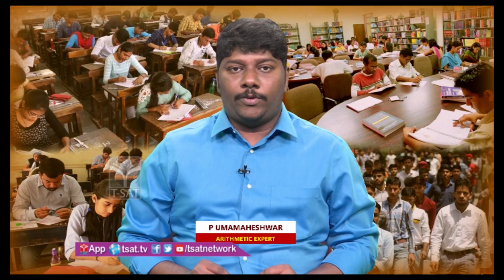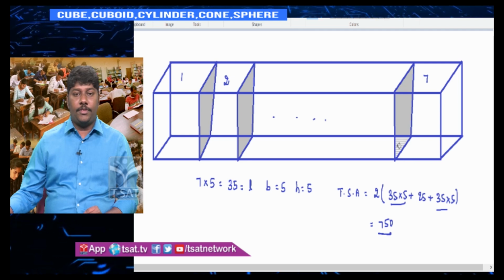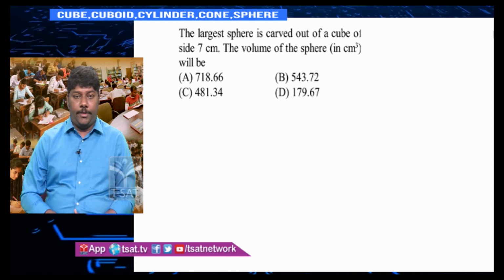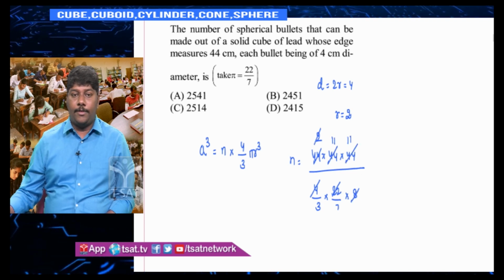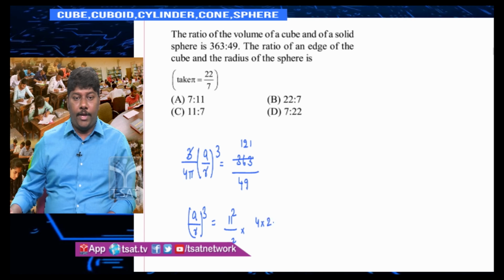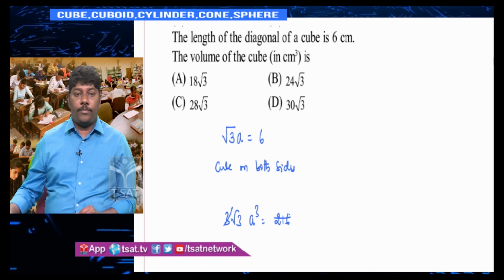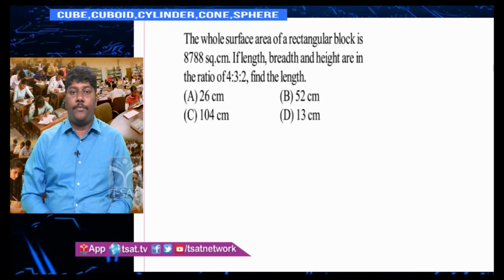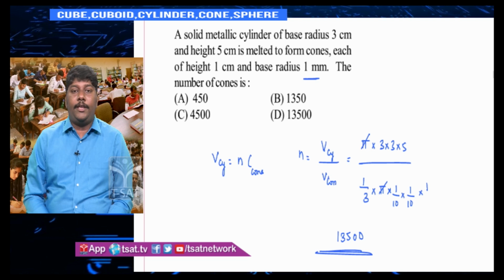SSC CGL || Quantitative Aptitude - Cube, Cuboid, Cylinder, Cone & Sphere (Part-2) || T-SAT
T-SAT Network Digital Classes are Now Available on Following Platforms:

👉Install T-SAT App:
1. For Android Users: Play Store
2. For Apple Users: AppStore